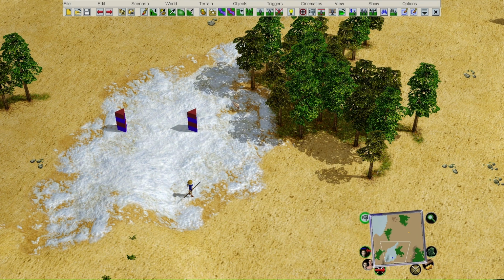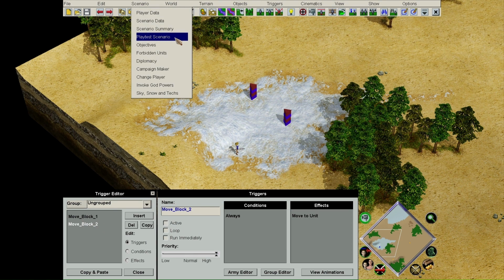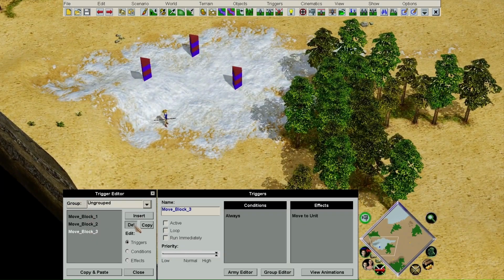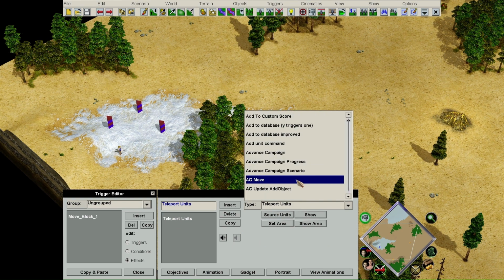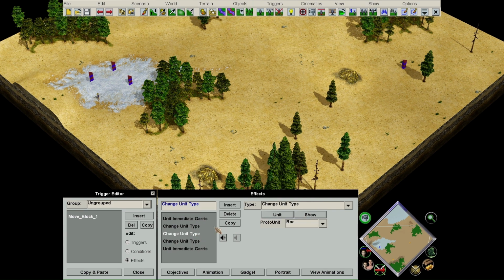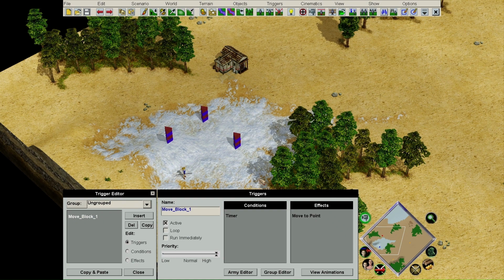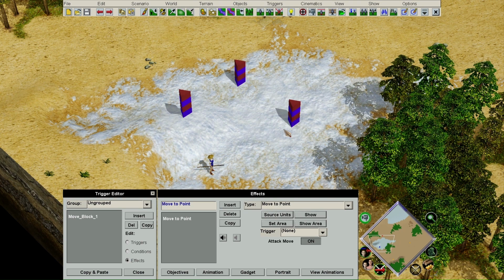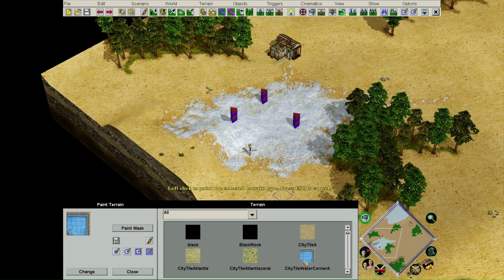Basics 03: Move Commands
Get your units moving with the move to point, move to unit, teleport and immediate garrison effects. We'll go over distance conditions again here in more detail.
[Chapter Content]
00:00 - Move commands
01:00 - Patrols
03:07 - Teleport
04:34 - Immediate garrison
06:10 - Linking triggers online compatibility note
06:46 - Attack move
08:57 - Distance conditions